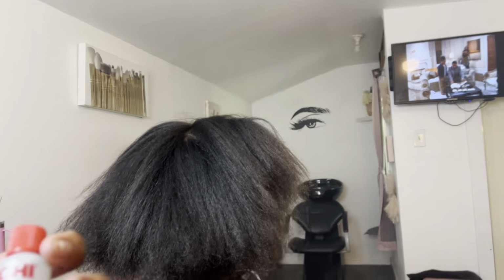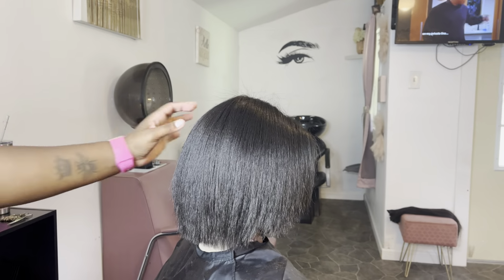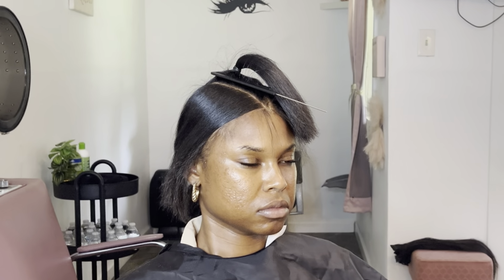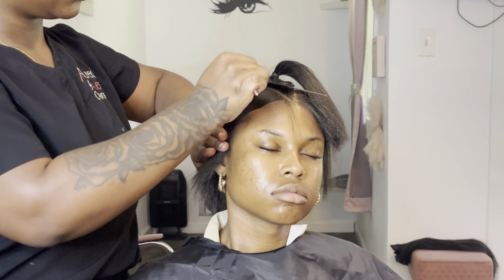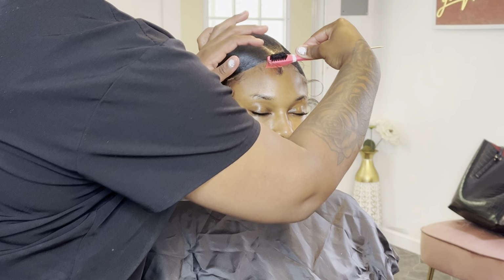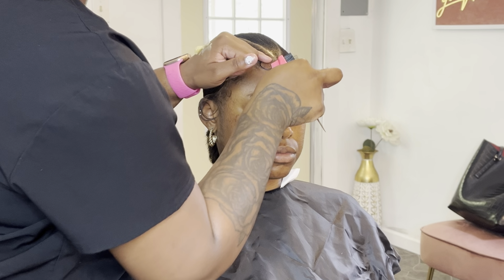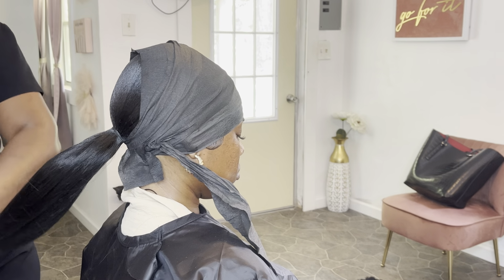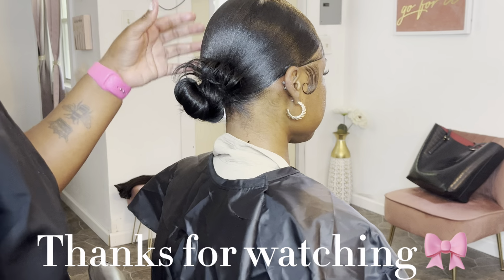V-Part Bun w/ spikes | Holding Spray ONLY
TikTok alluredbyalex